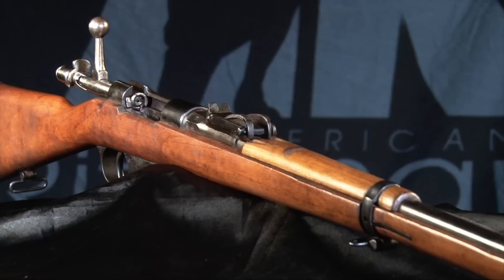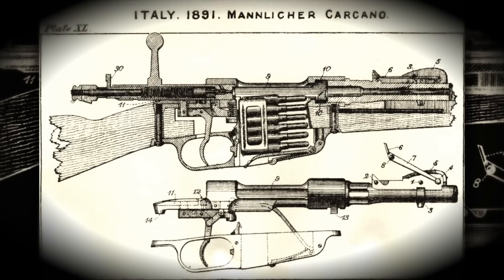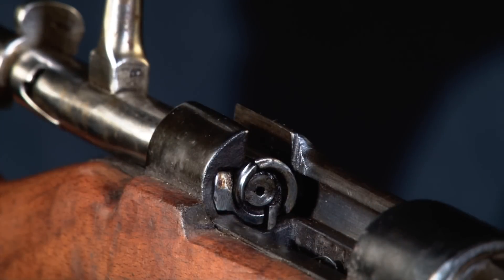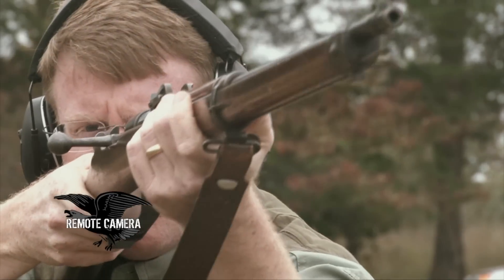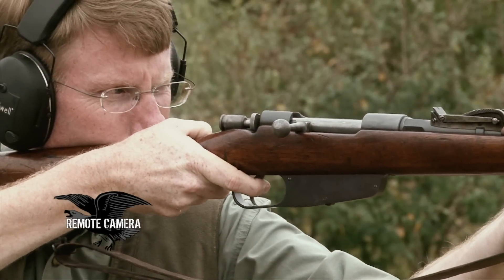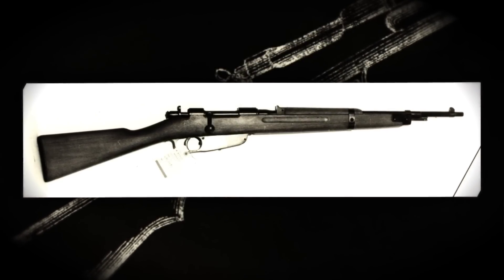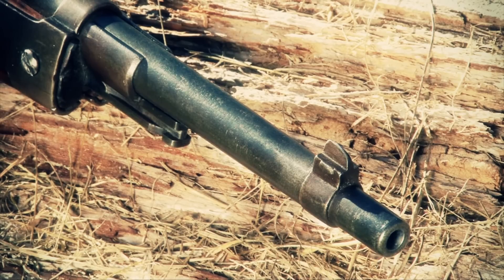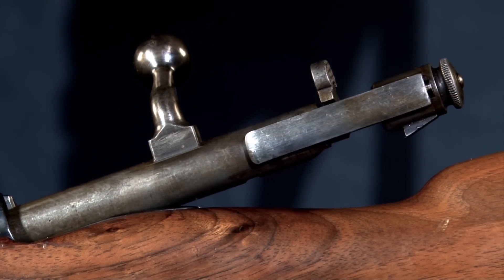American Rifleman TV: I Have This Old Gun—Italian Carcano Rifle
American Rifleman Television examines the Italian Carcano in this "I Have This Old Gun" segment.